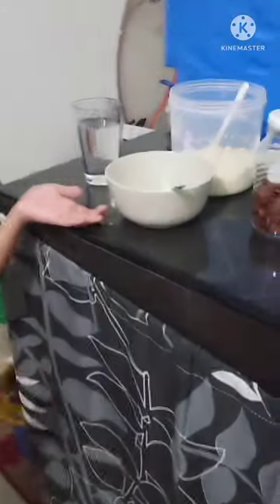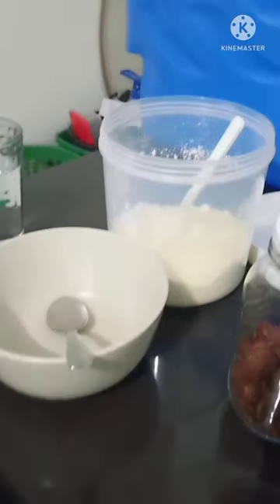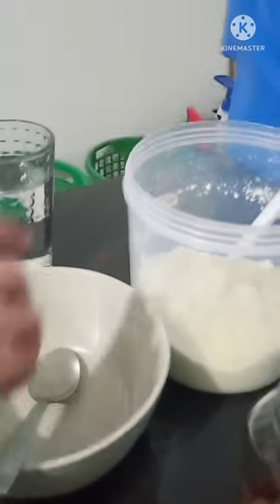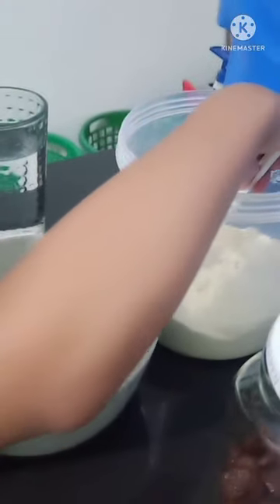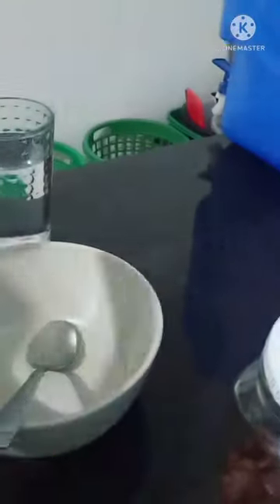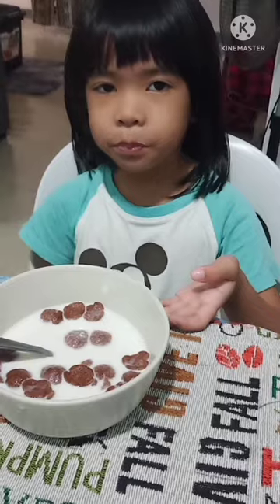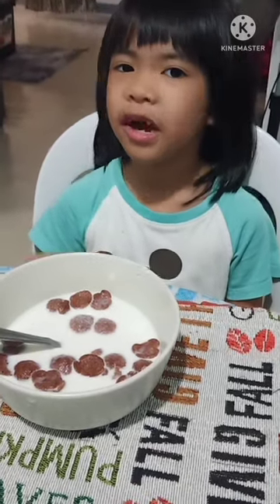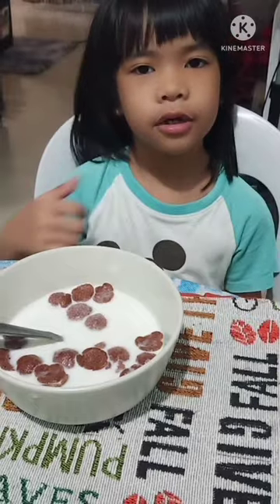MY BREAKFAST FOOD EVERYDAY!!!cereal